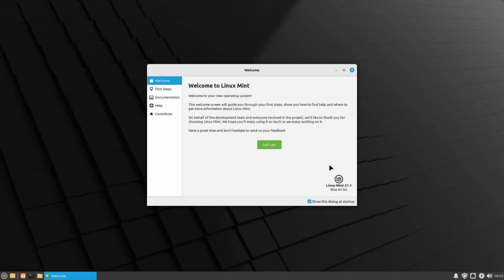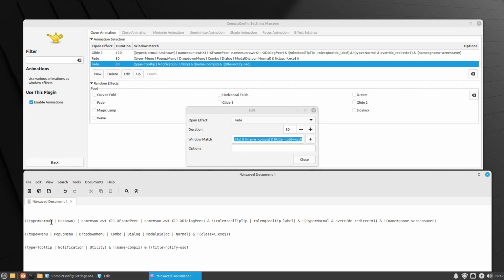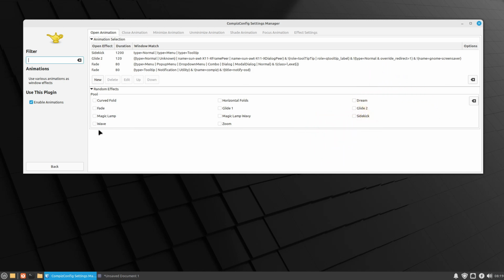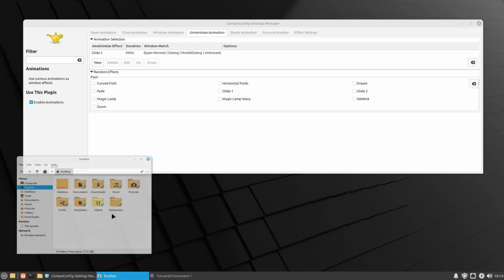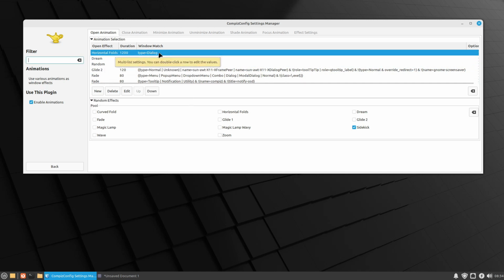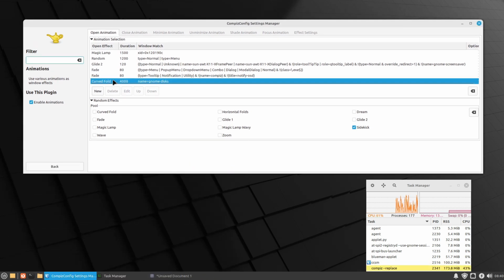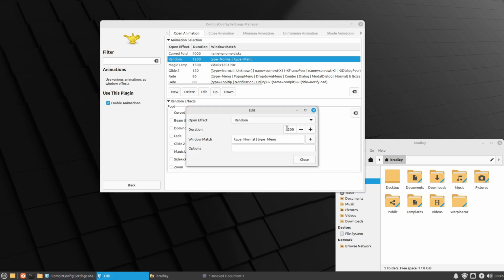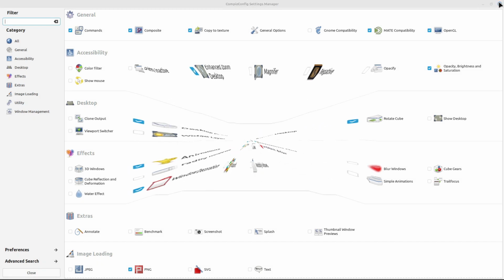Customize Compiz Fusion Animations on Linux Mint (Xfce & Mate)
How to customize Compiz Fusion Animations for Multiple effects, we go deeper into settings and complexity as we progress along during the video. This covers Xfce and Mate but not Cinnamon.

Give Application windows there own open/close and min/max animations, similar for the menu.
Getting down into the settings of Compiz to create custom animations for windows, menus and more.
It takes a little time to wrap ones head around it but once you play around for a while it all makes sense and you start to make the connections of how it all fits together.

There is a hierarchical order with groups of ‘windows’ and/vs individual applications, is Compiz calling just that window or a group that its in. Hopefully once you've seen the basics you can begin to explore further.

This is the deepest that I have delved into Compiz settings thus far and about the limit of my knowledge to date. Most of the animations shown have been intentionally slowed down for the video. I have several other videos showing setting up things such as the Cube and other desktop features on my YouTube channel.

(uploaded December 11th 2022)

(uploaded July 3rd 2022)

(older video still relevant in 2022 Linux Mint 21.1)

Do at your own risk, especially the advanced non-default animations, however I had no real issues.
This video was recorded using a virtual machine and it even handled the animations rather well.
Linux Mint 21.1 Xfce (Beta) was the donor operating system in the video, Mate desktop should be the same and other Distro's if Compiz is present and has the same settings should function the same however I haven't tested any other systems.

The occasional background noise is mostly my broken seat squeaking...nothing bad happening!

Timestamps:
00:00 – 08:45 Intro and set up
00:00 Intro
01:03 Activate Compiz, logout/in (incl Mate Desktop) Mundane stuff
03:15 CCSM, Effects, Animations
03:52 Random Animations All Events (general random/easy method)
04:47 Open Animation Tab (windows menus)
06:00 Copy & Paste settings Syntax (double and triple clicking, mouse wheel paste)
07:30 Back up Syntax
07:40 Self populating settings

08:46 Begin creating new effect events
08:55 Creating first effect event for 'normal' 'menu' & ‘tooltip'
10:05 Push effect setting to top for first preference (hierarchy)
10:31 Testing the 'menu' for magic lamp effect (and windows)
11:10 Tooltip cant do magic lamp not all effects work on all events
11:23 Change effect to sidekick
12:18 Random effects and check marks
13:10 Close Animation Tab (windows menus)
15:26 Minimize Animation Tab
16:30 Unminimize Animation Tab
17:19 Focus Animation Tab 'Dodge' effect
18:11 Effect Settings Tab, Random Animations All Events, change animation parameters
18:44 Open Animation Tab, individual windows/menu animations set up,
19:21 Individual window animations 'Mugshot' window matching, window ID,
21:02 Individual window animations 'Bulk Rename' window matching, window ID, how to ID
24:24 Identify windows by its Title, Role, Name, Class, Type,  ID
26:40 Example 'task-manager' or 'xfce4-taskmanager' what to look for to ID windows
27:19 'Disks' ID as Name 'gnome-disks'  also as a 'type=normal' (hierarchy)
29:00  Individual window animation hierarchy IE its name vs a group it belongs to
29:50 Using 'Random' for on the fly changes/adjustments
31:02 Trial & error to find out windows name/class/id etc
31:22 Animation Add-ons module 'Explode'
35:00 Animations Plus module 'Helix'
36:23 Animations Experimental module 'Black Hole'
38:00 Adding modules adds more options for 'Random' in settings
38:53 Outro 'Black Hole' ending (awesome ending)